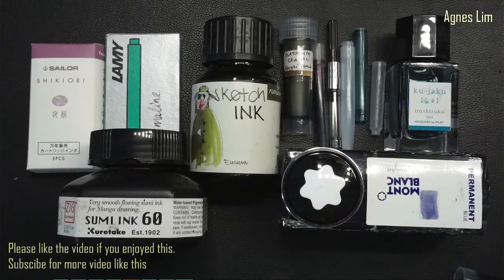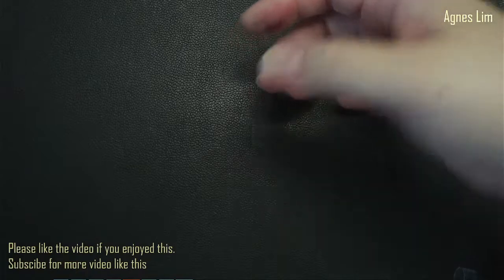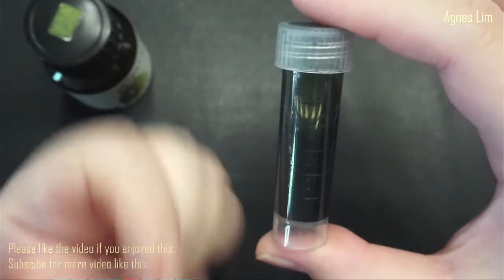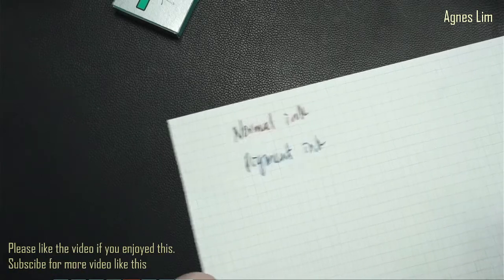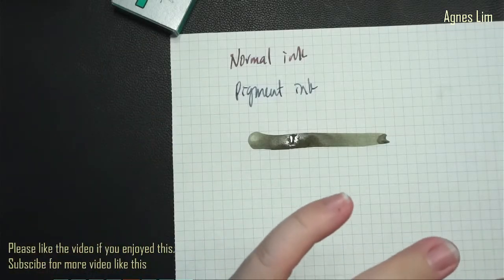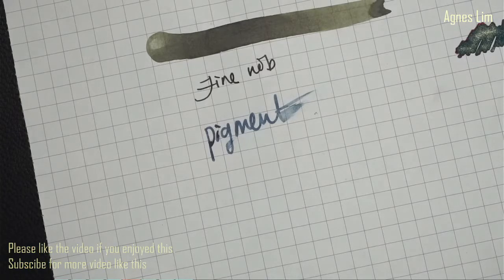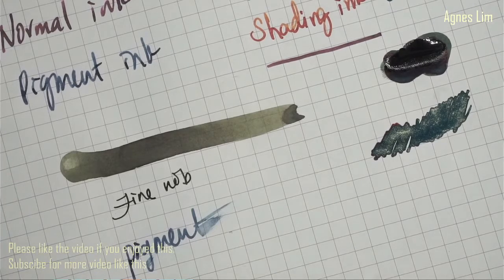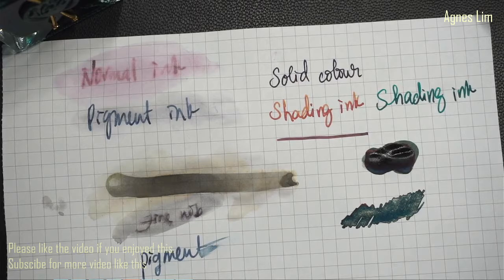Pen Rambling - Fountain Pen inks (episode 2)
Hiya Fountain Pen World. In this episode I talk about "Fountain Pen inks".
This is a new series that I am starting, as my fountain pen hobby is starting to grow larger. I am not an expert, but these are my thoughts.
It is a rather long video, so do relax and chill with me in this episode.